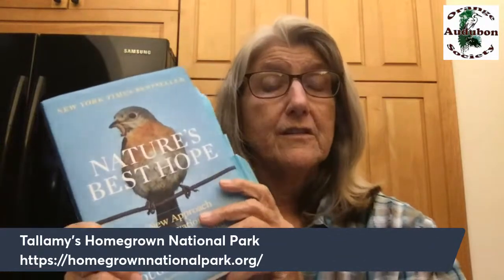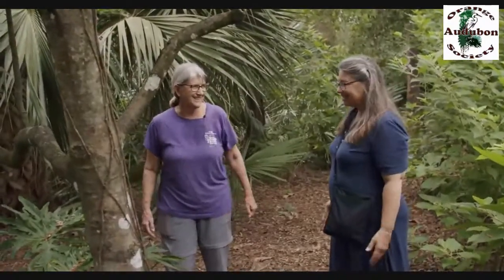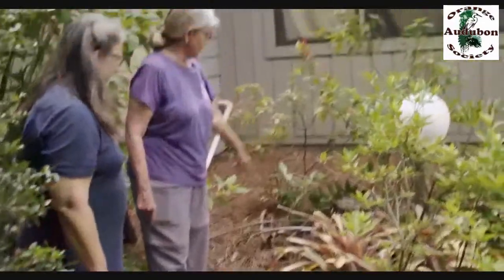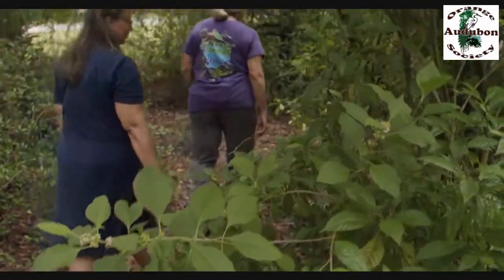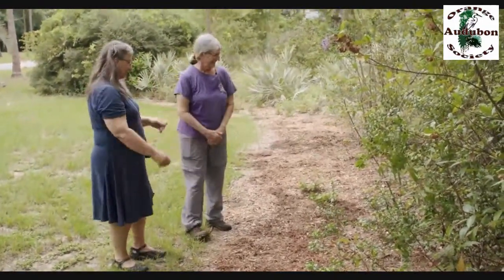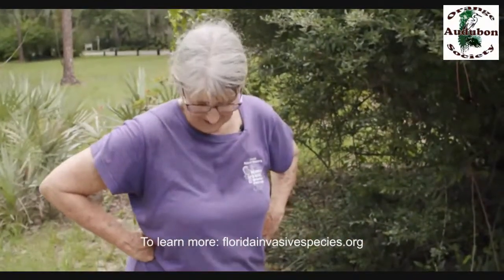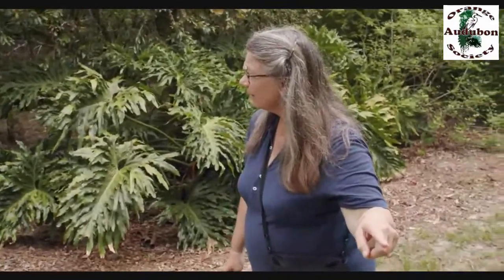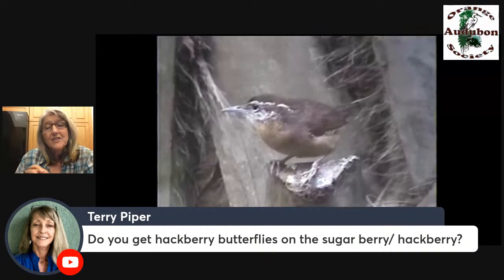Plants for Birds: Best Options for Central Florida by Deborah Green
It was Dr. Doug Tallamy, an entomologist and author of Bringing Nature Home and Nature’s Best Hope, that pushed Deborah past her reticence about sharing about her native plant landscaping. Tallamy points out that birds are in trouble, and it is not enough to quietly landscape your home with natives, you’ve got to teach about it and get your neighbors to do it -- to create a Homegrown National Park.
Deborah now is eager to share what has worked and what hasn’t in her native landscape and what she has learned about planting to increase habitat for birds.

Featured Native Trees

Wild Black Cherry Prunus serotina
Cabbage Palm Sabal palmetto
Eastern Red Cedar Juniperus virginiana
Longleaf Pine Pinus palustris
Sugarberry Celtis laevigata
Oaks Quercus spp.

Download Orange Audubon Society's Bird- and Butterfly-Friendly Plants for Central Florida

Florida Native Plant Society Fnps.org
Florida Association of Native Nurseries fann.org
National Audubon Plants for Birds

Florida Friendly Landscaping Statute
F.S. §373.185

Photo: Eastern Bluebird eating American Beautyberry by Sam Mitcham.
add 70 views for other uploaded version to total views here